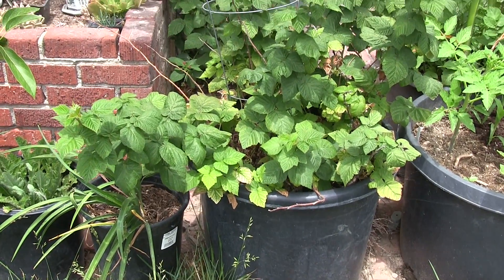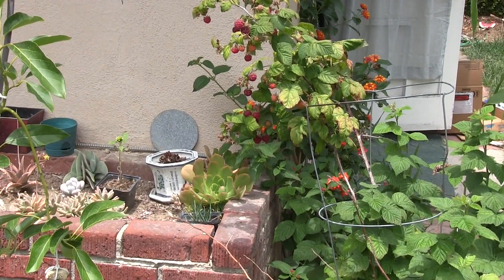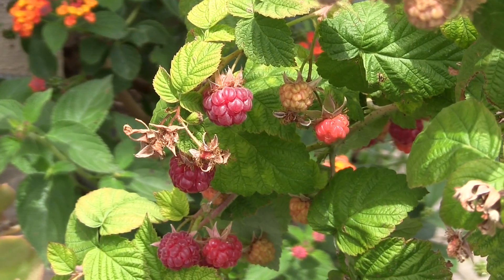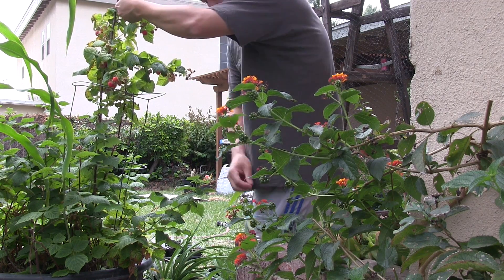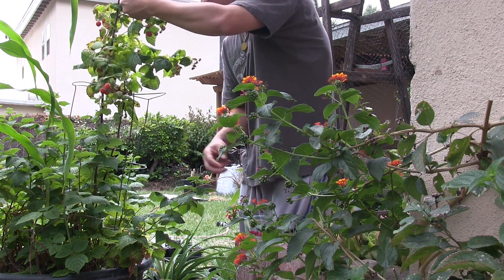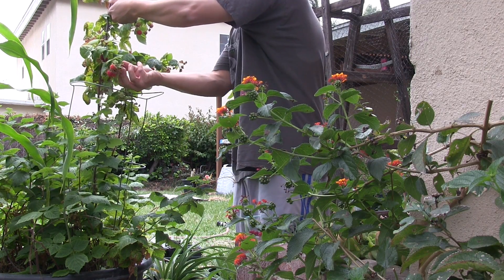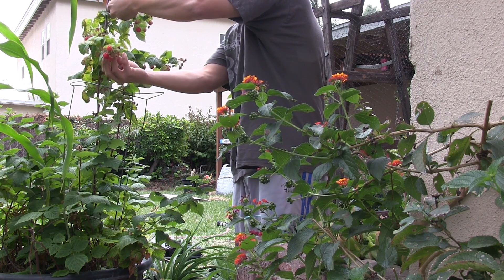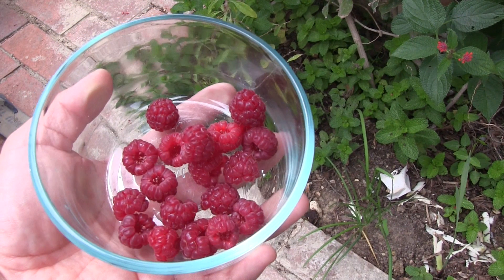Harvesting 'Hertiage' Raspberries